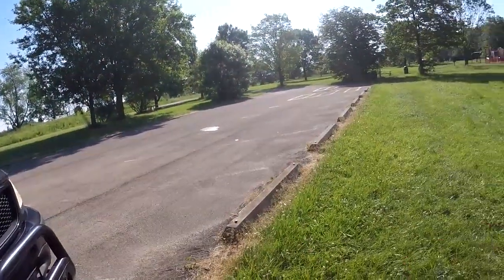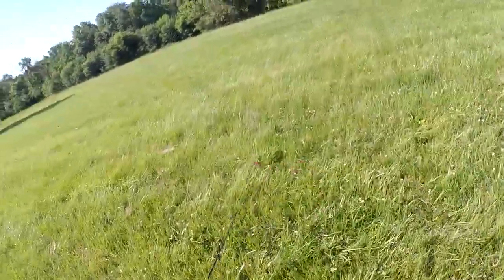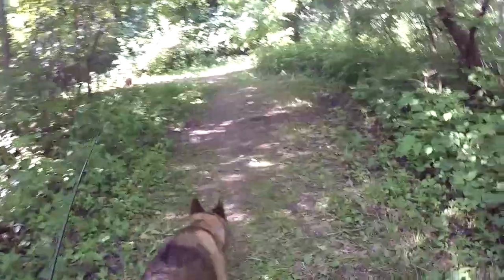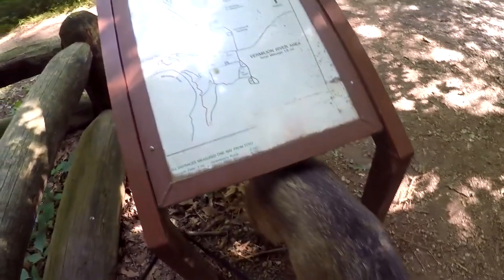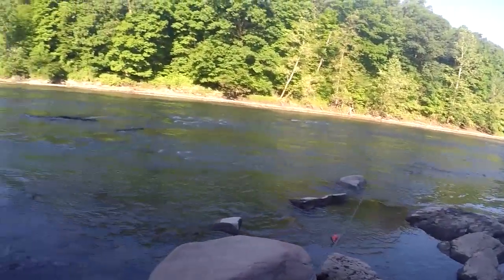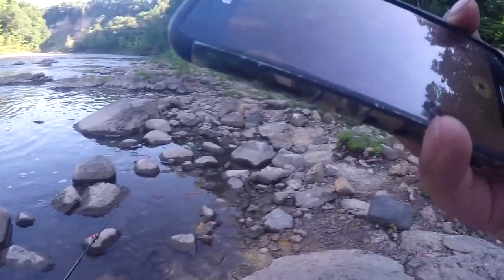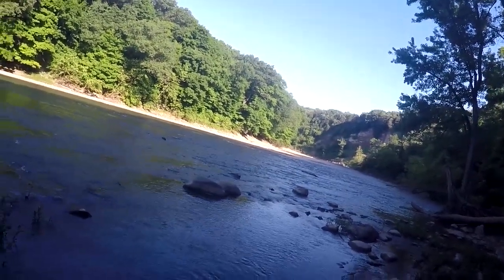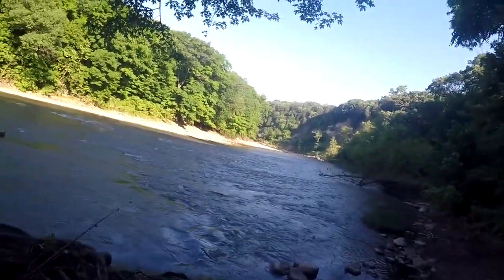Hiking down to the Vermillion river from Matthiessen State park in Oglesby Illinois.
quick little hike down to the vermillion river.